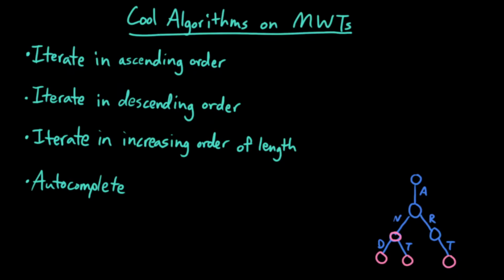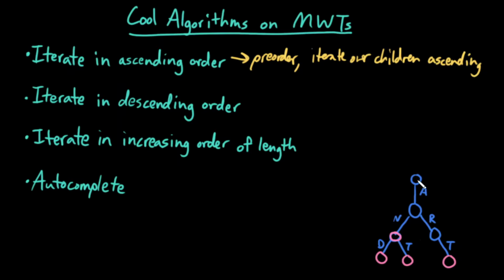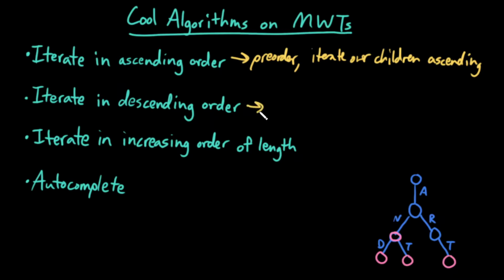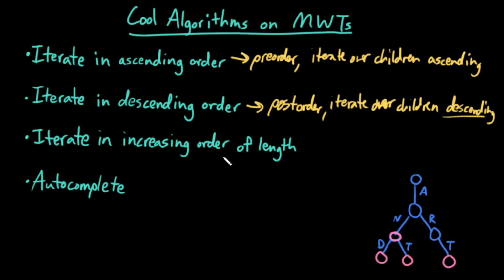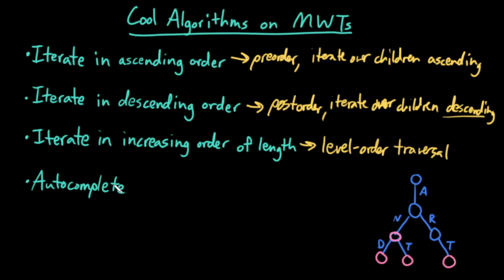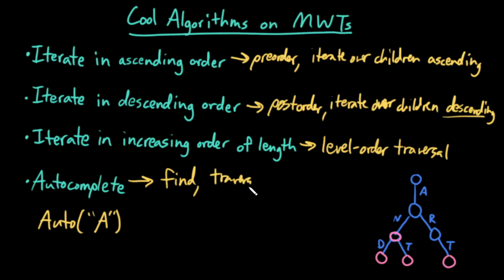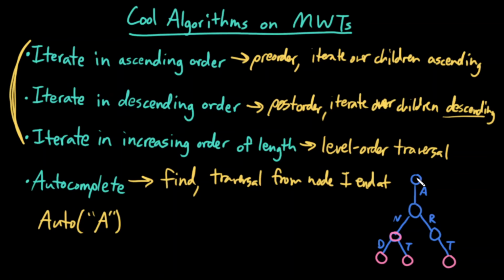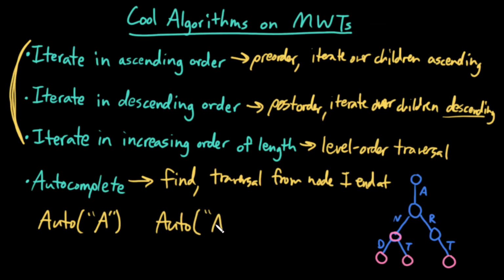Advanced Data Structures: Cool Algorithms on MWTs